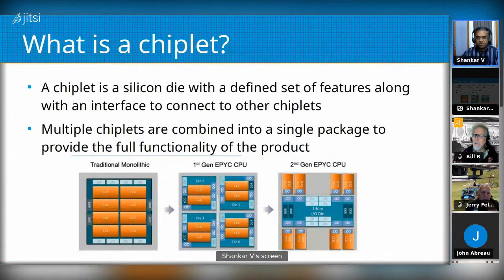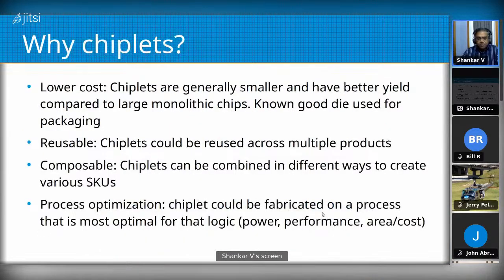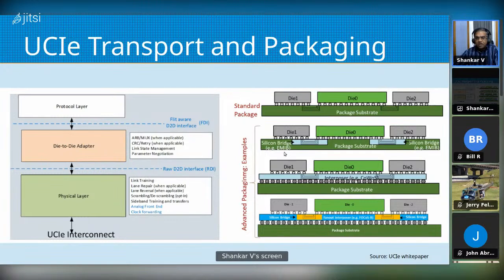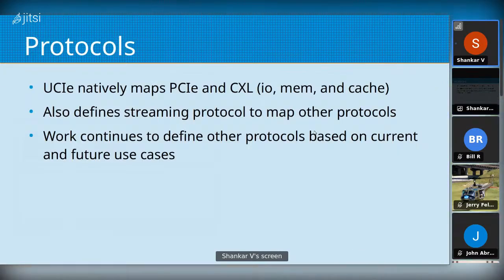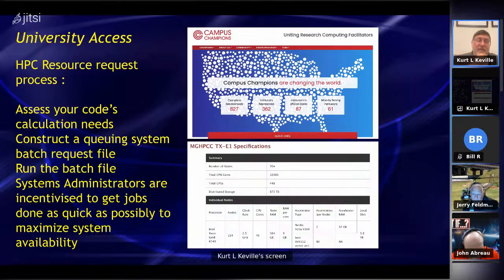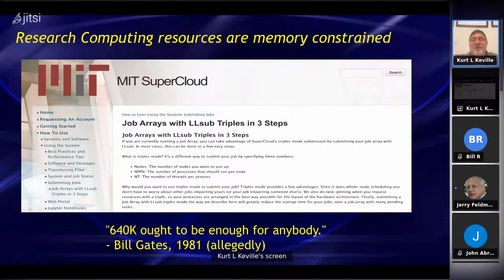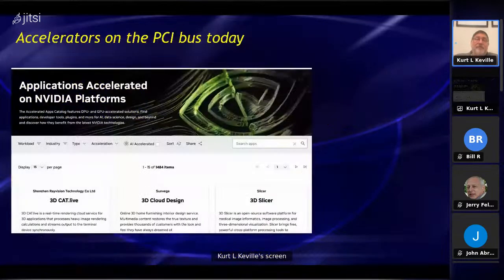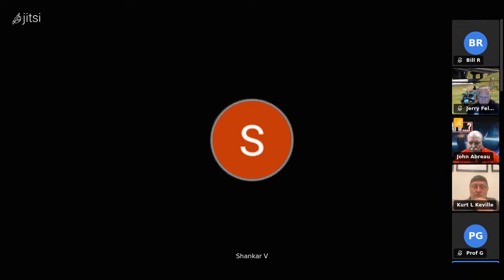Boston Linux VIRTUAL Meeting Wednesday, October 18, 2023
Short Takes: CXL in High Performance Computing; and the UCIe Standard for Chip Design